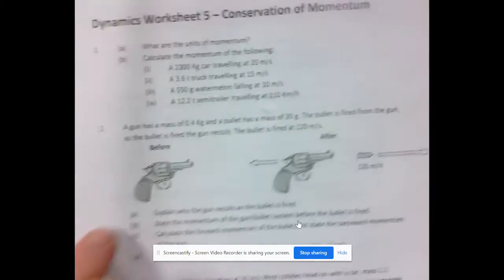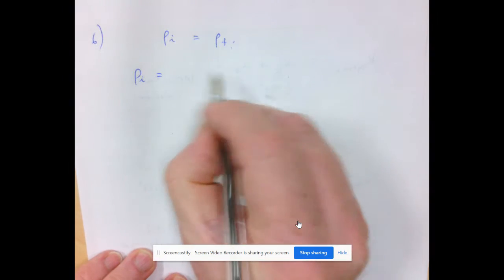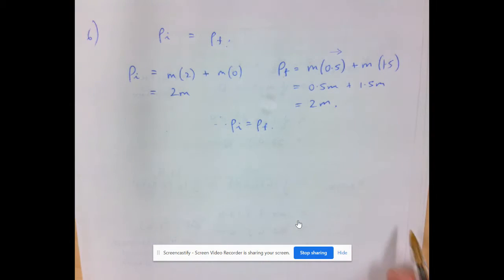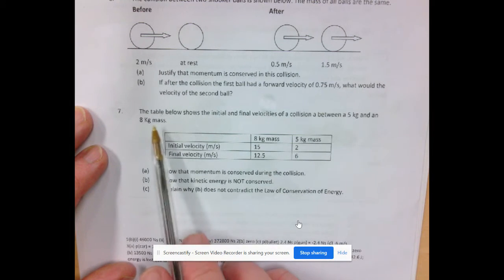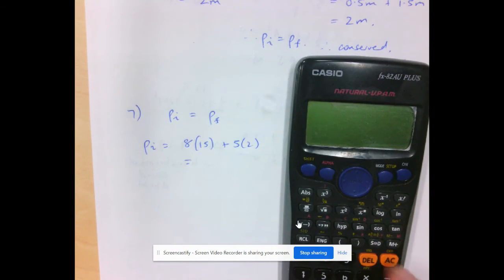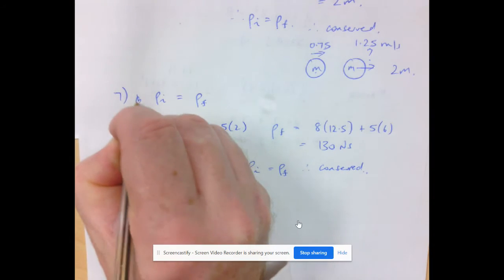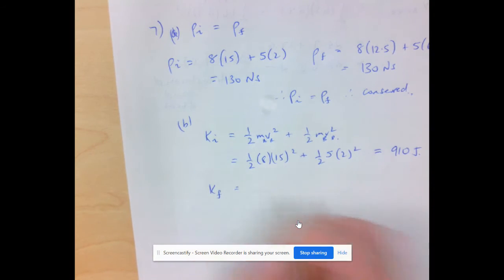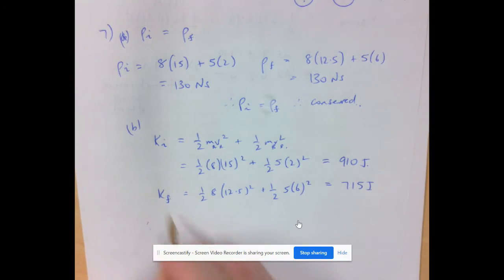Dynamics Worksheet 5: Q6 - Q7 Worked Solutions